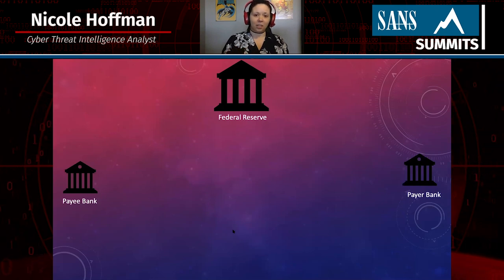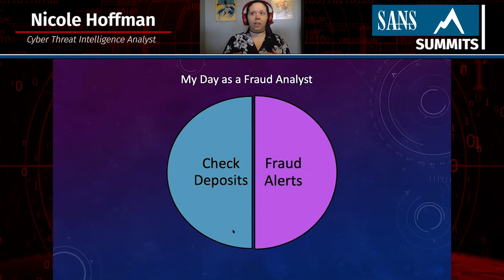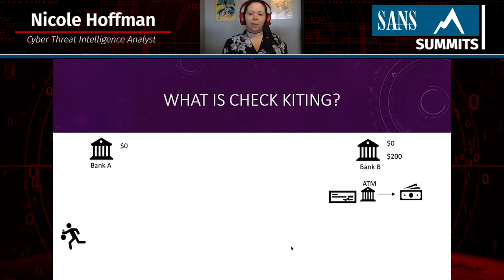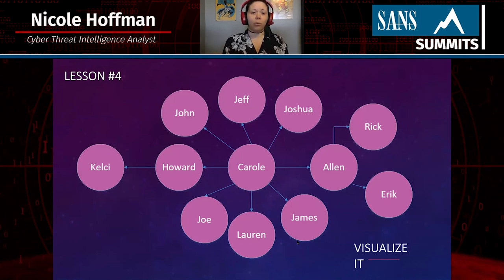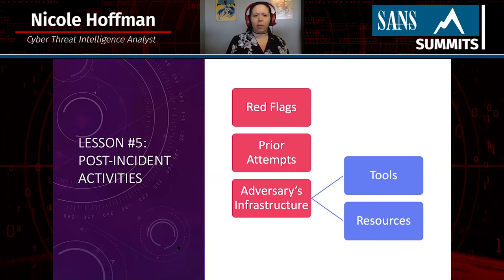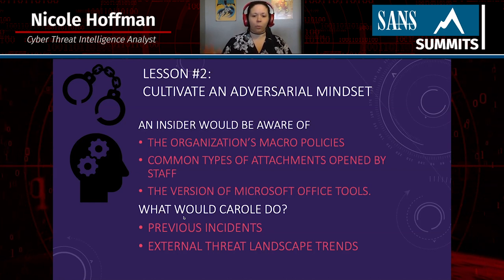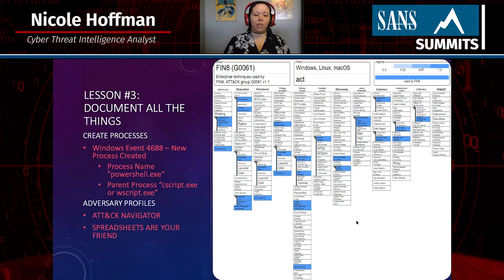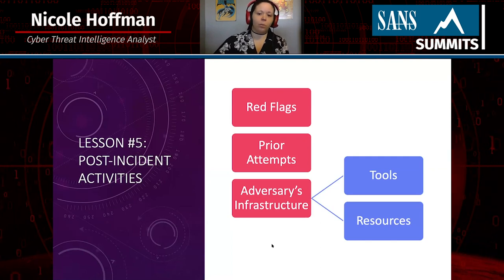Applying Fraud Detection Techniques to Hunt Adversaries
Like information security professionals, fraud analysts are inundated with data and often experience alert fatigue. As a former fraud analyst, I was often wasting time chasing false positives and I felt as though I wasn’t making a difference. By incorporating a proactive approach, I was able to identify a larger amount of fraudulent activity. In this presentation, I would like to discuss how the proactive techniques I utilized as a fraud analyst can be successfully applied to hunting cyber adversaries. Some of the techniques include behavioral analytics, data visualization, and cultivating an adversarial mindset. The presentation will discuss financial crimes, but it is first and foremost a hunting story.

Speaker: Nicole Hoffman, @threathuntergrl, Threat Research Analyst, Shadowscape